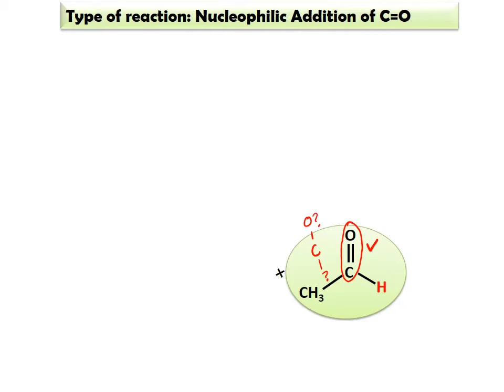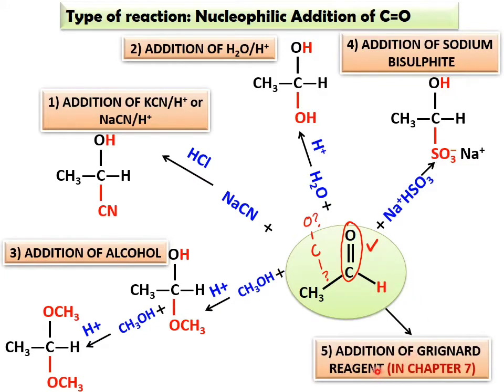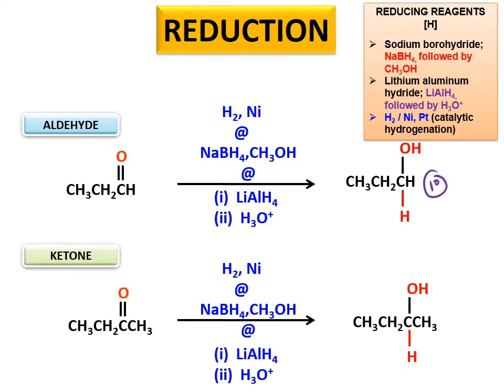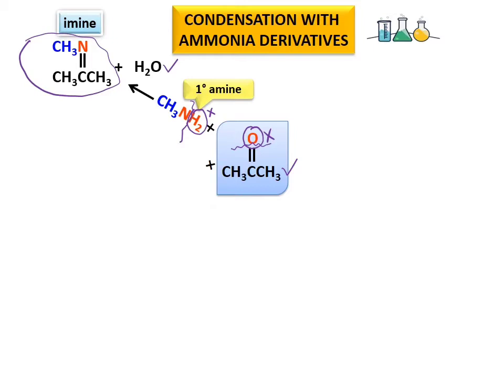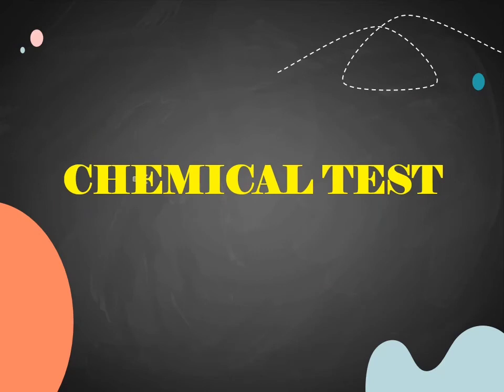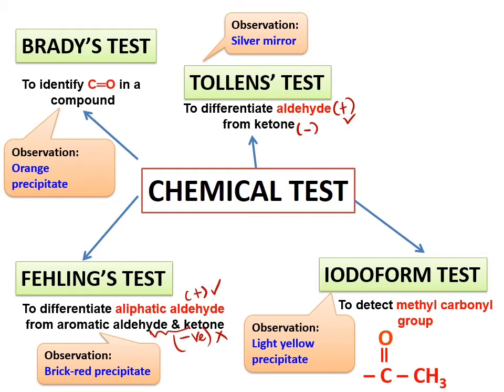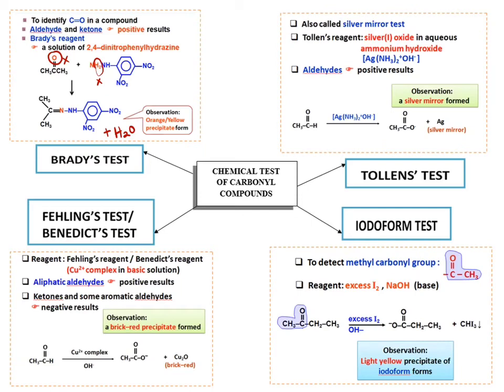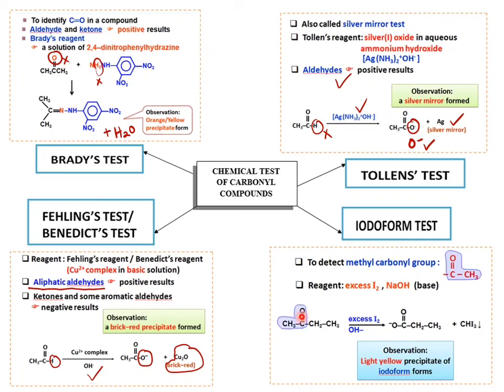CARBONYL COMPOUNDS : CHEMICAL REACTIONS